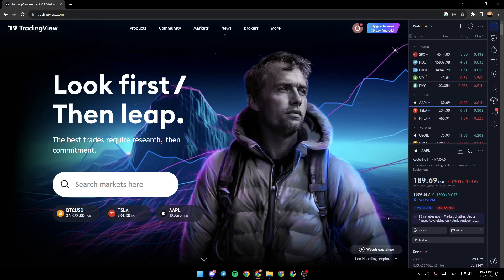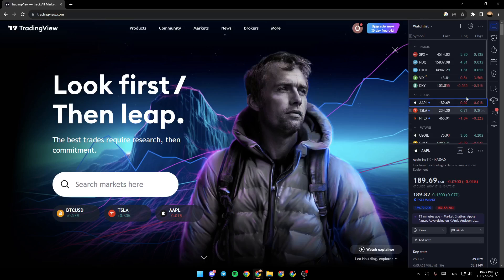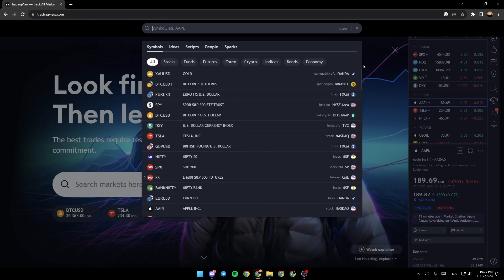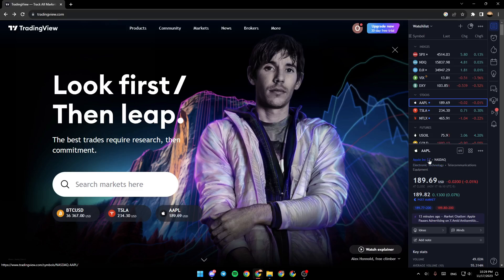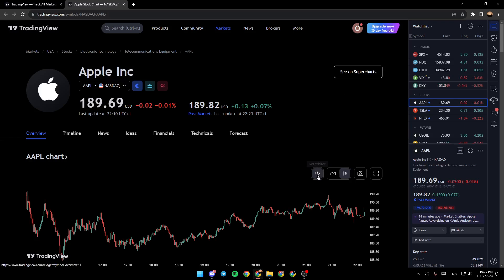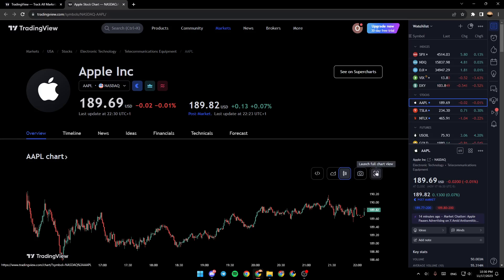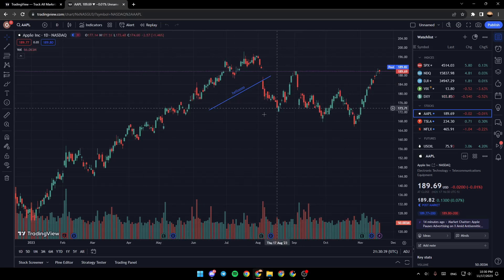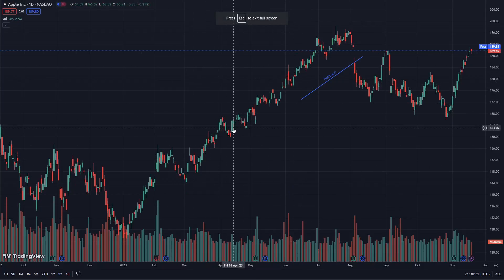How To Exit Full Screen On TradingView Tutorial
Today we talk about exit full screen on tradingview,tradingview tutorial,how to zoom in in tradingview,tradingview